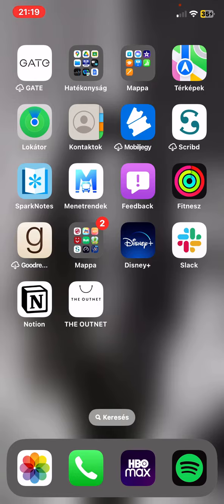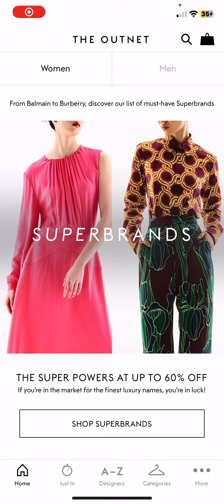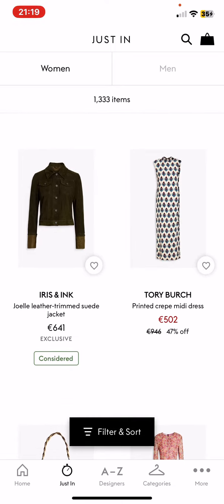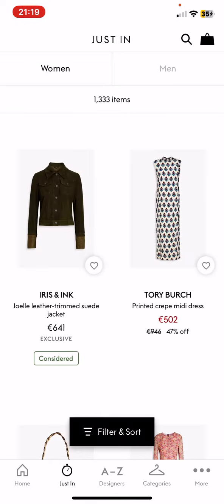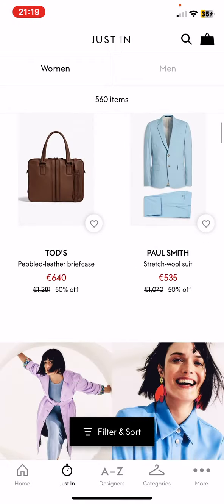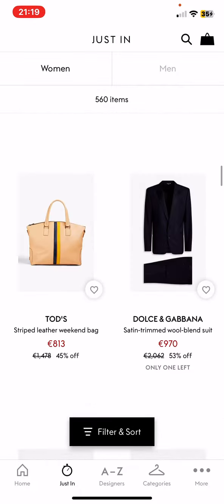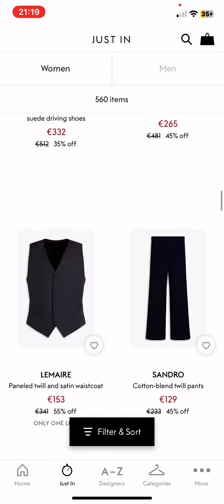Where to find the newly arrived items in THE OUTNET?